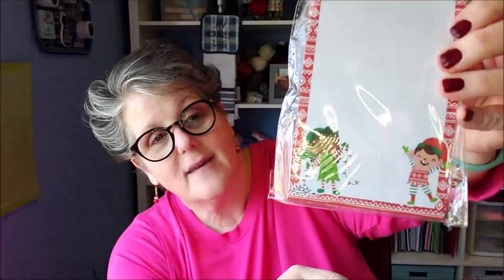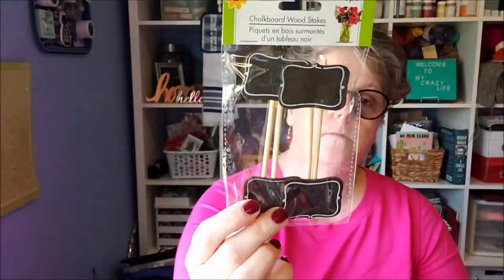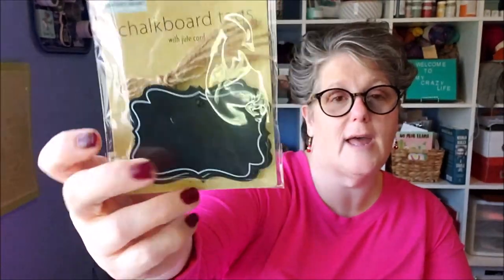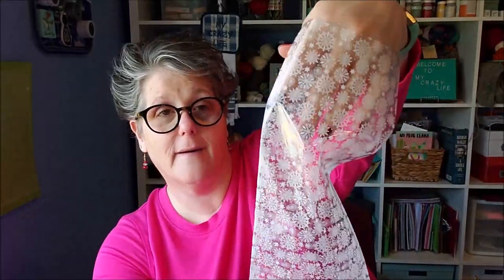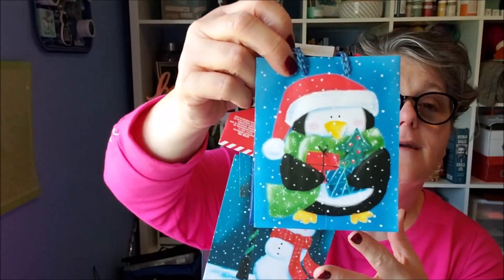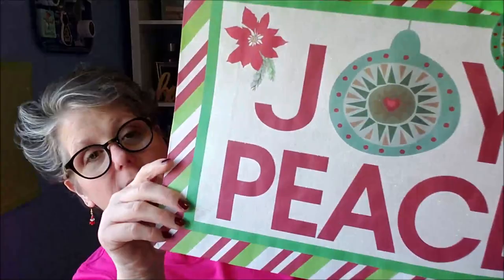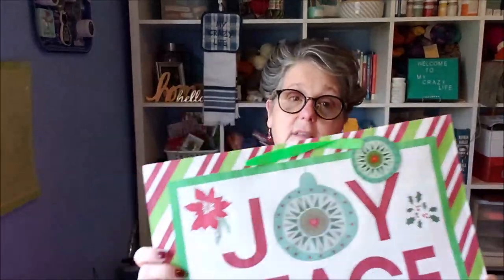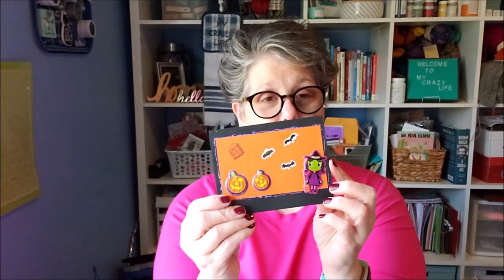Dollar Tree Haul 11/5/19